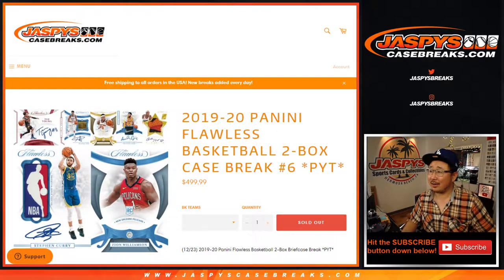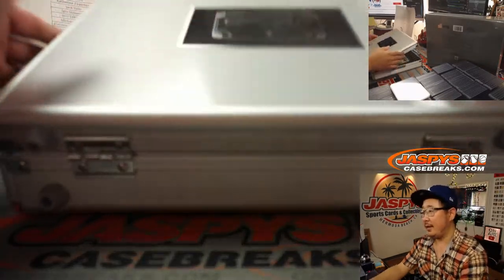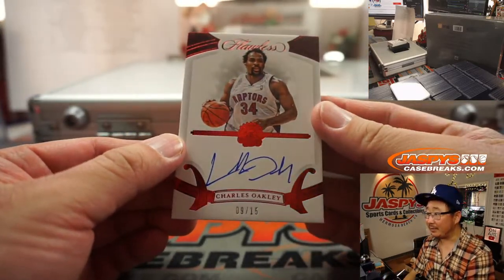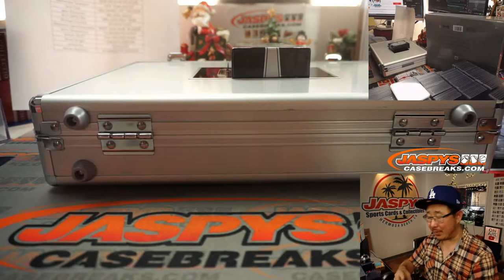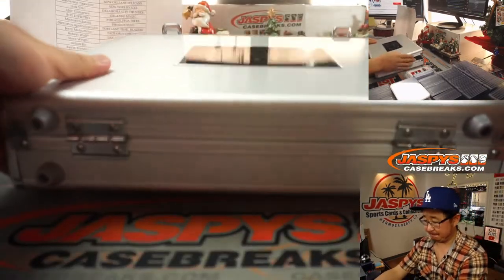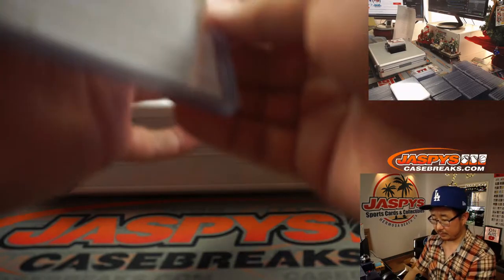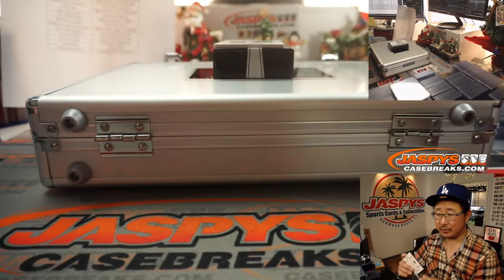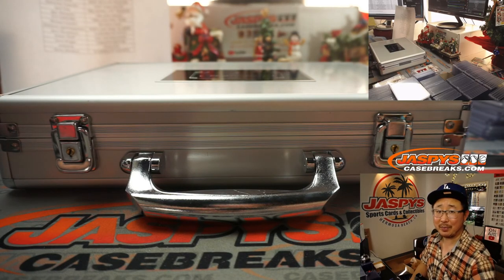Tu, 12.29.20 || 2Box PYT #6 || 2019-20 Panini Flawless Basketball (NBA)